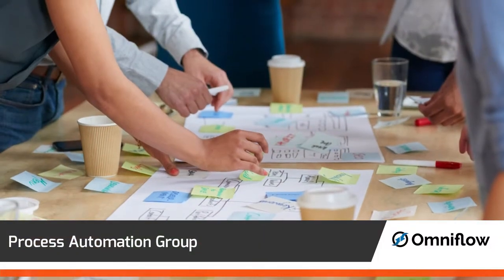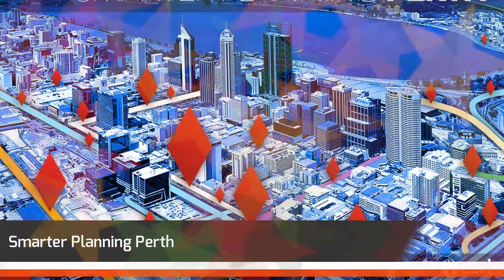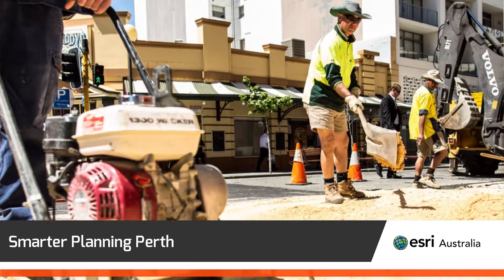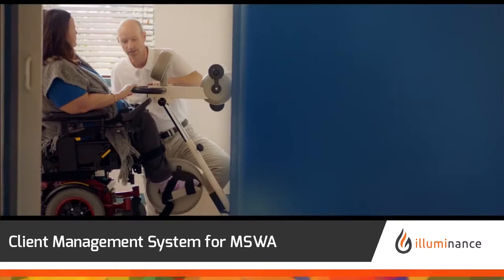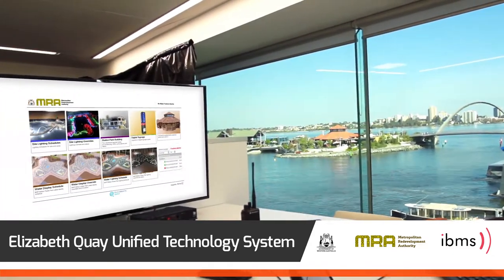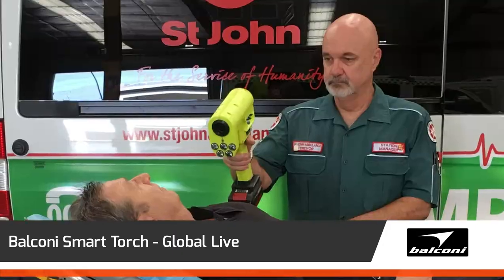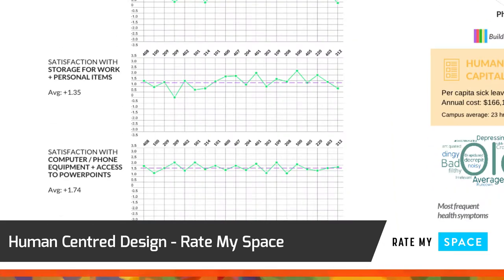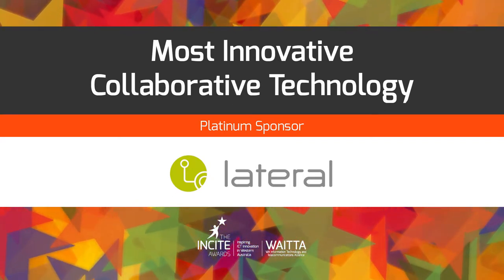Most Innovative Collaborative Technology Award - 26th WAITTA INCITE Awards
Presentation from 26th WAITTA INCITE Awards - held 16 June 2017 at Hyatt Regency Perth Hotel.

The Finalists for the Most Innovative Collaborative Solution Award for 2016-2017 are:
- Balconi Telecommunications for Balconi Smart Torch - Global Live (Winner and national iAwards Finalist)
- Process Automation Group for Omniflow (national iAwards Finalist)
- Illuminance Solutions for Client System for MSWA
- Metropolitan Redevelopment Authority (Government of Western Australia) and IBMS Pty Ltd for Elizabeth Quay Unified Technology System
- Rate My Space for Human Centred Design - Rate My Space
- Esri Australia for Smarter Planning Perth

MAJOR PARTNER – The Office of the Government Chief Information Officer, Government of Western Australia

Australian Computer Society
ITC Global
Kinetic IT
Lateral

Ajilon Australia
Curtin University
Edith Cowan University
Murdoch University
Norwood Systems

SUPPORTING PARTNERS
Business News Western Australia
Schoolzine

PRODUCTION PARTNER
Lux Events